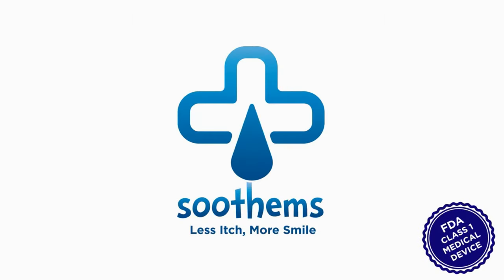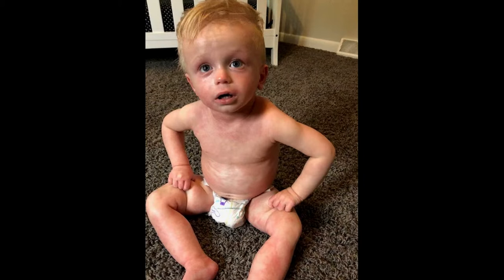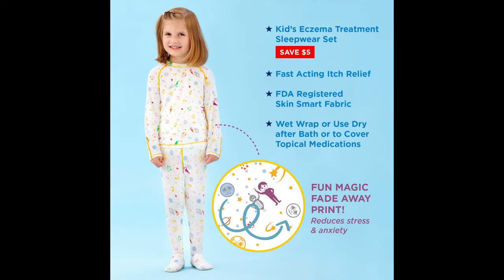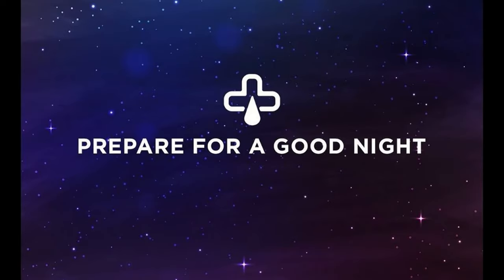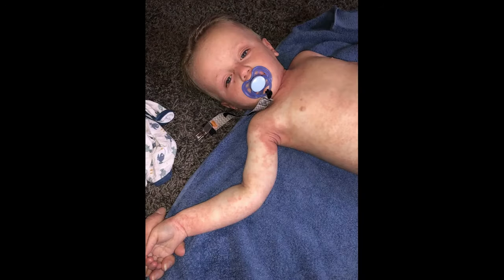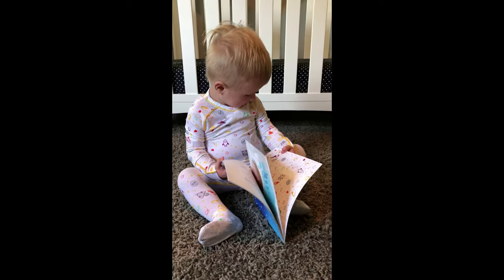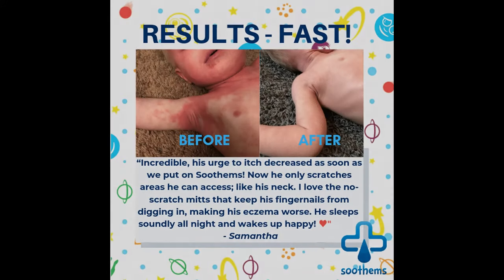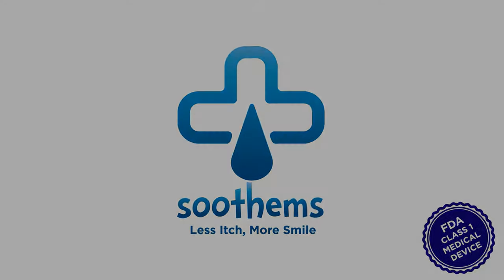Help Treating Baby Eczema - The Journey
Nothing is more heartbreaking than seeing a baby with eczema suffer. Scratching, crying, not sleeping and just plain miserable. We know there is a kid hiding in there. Go with Soothems eczema sleepwear to treat both body and mind. Soothems, a revolutionary product for treating moderate to severe eczema using wet wrapping therapy. Soothems are made from an environmentally sustainable, OEKO-tex certified, special temperature regulating TENCEL fibers that are embedded with a safe, highly effective biopolymer called Chitosan, that is FDA approved for human consumption and so fast acting that it is used by the US military to help heal battlefield wounds and control the spread of bacteria. Soothems also has added zinc oxide in the fabric – the same anti-inflammatory, an antiseptic mineral compound that calms itchiness and is used to treat sensitive skin problems like diaper rash.